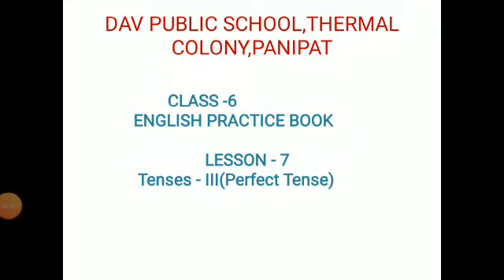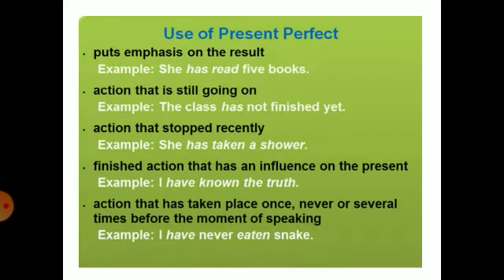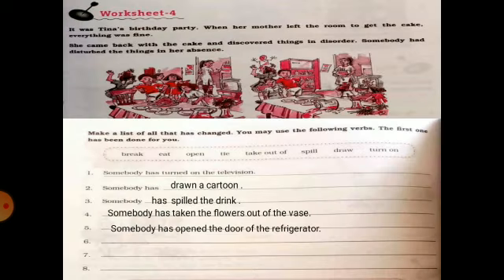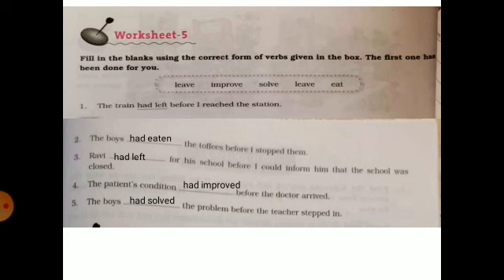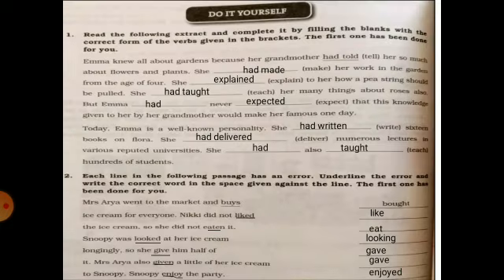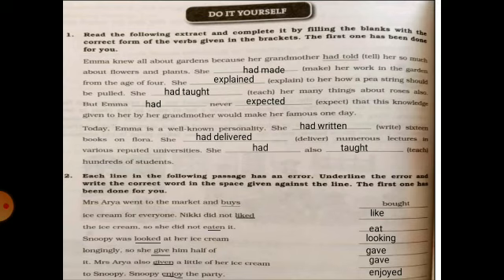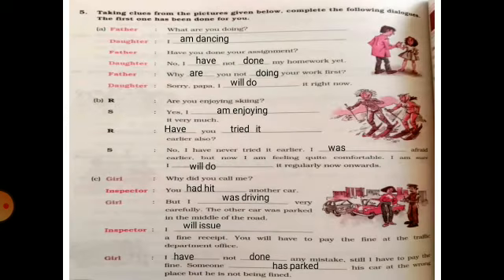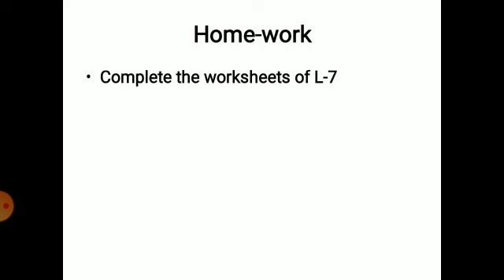Class 6th, Subject English Practice Book, Lesson 7 Perfect Tense